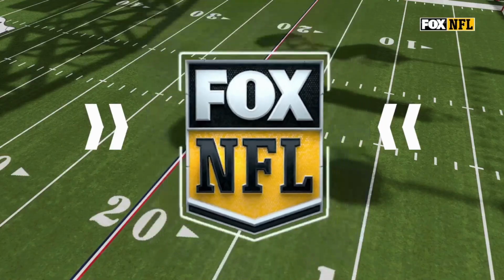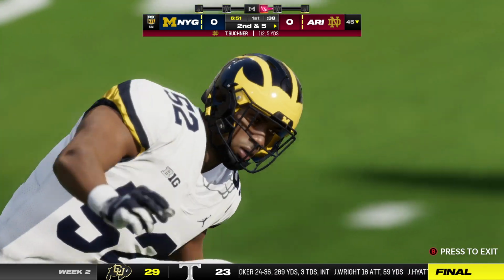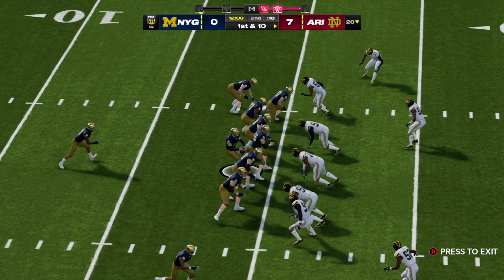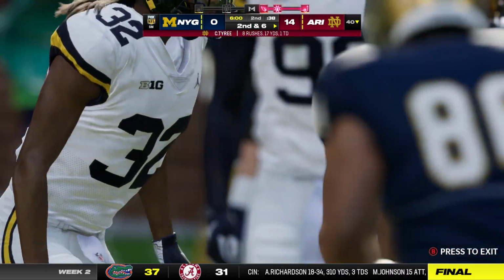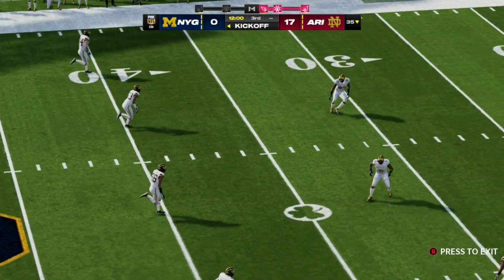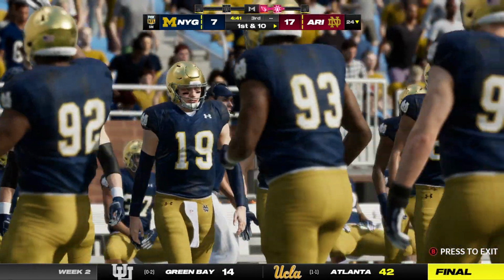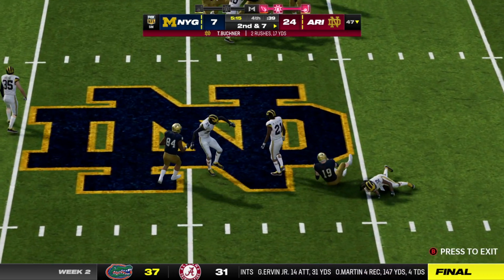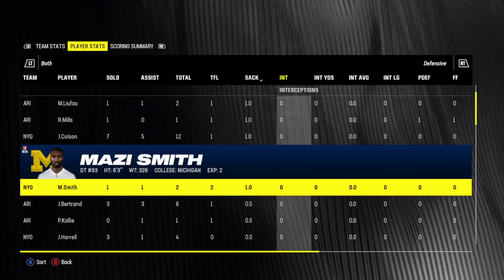College Football 24 Michigan Wolverines Vs Notre Dame Fighting Irish CFB Mod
Madden 24 simulation..Cpu Vs Cpu Gameplay...I hope all enjoy the videos..10-12 minute quarters,all pro level, with Madden community Mod.

Special thanks to the madden modding community for me to use this..Join there discord for the mod..